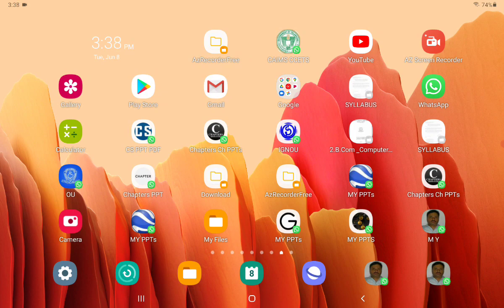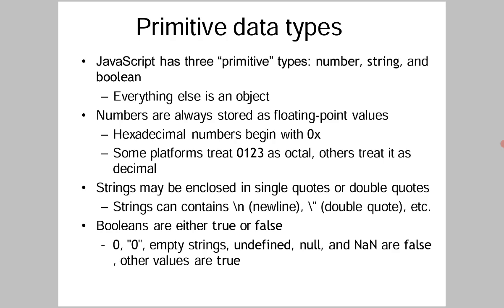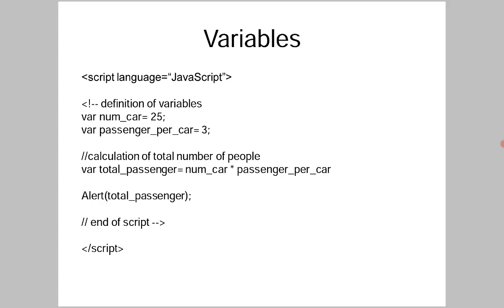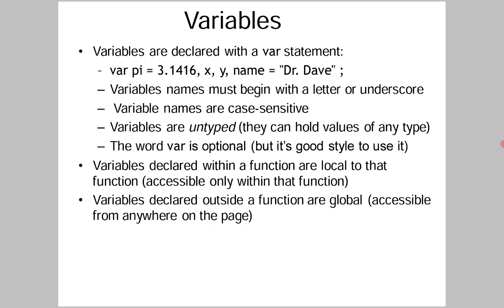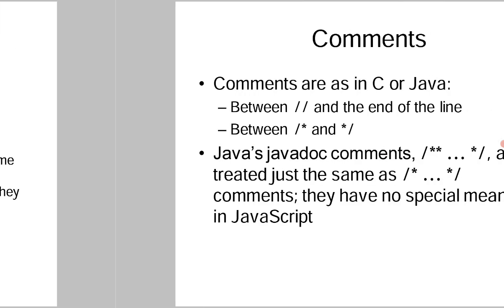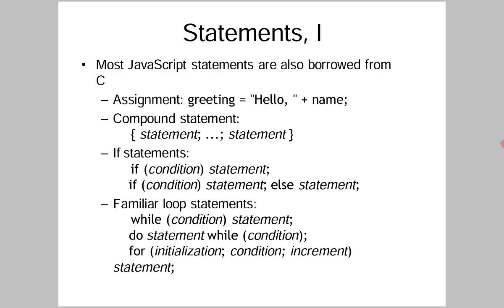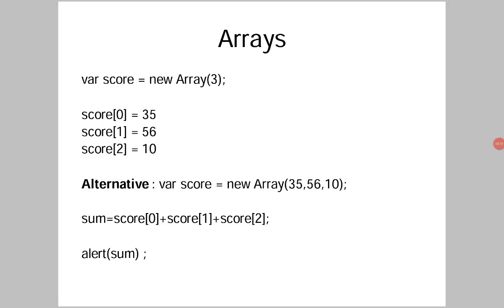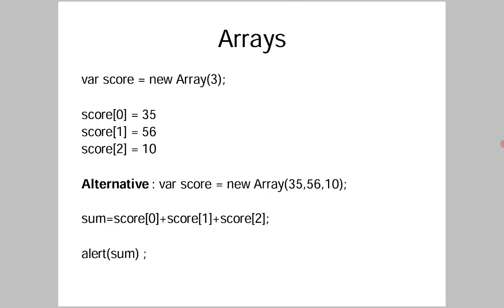II BCOM CA-SEM IV-WEB TECHNOLOGY-UNIT-II-JAVASCRIPT-2